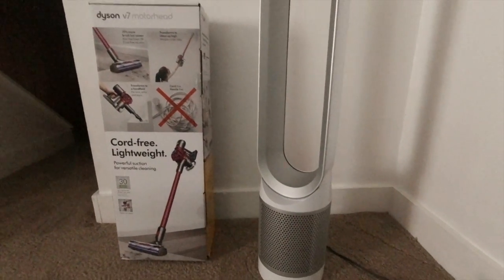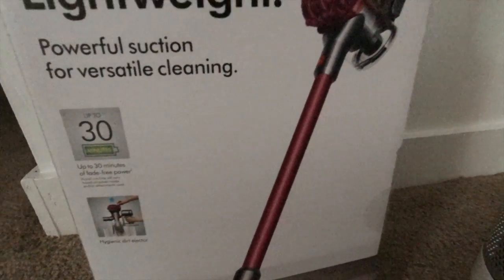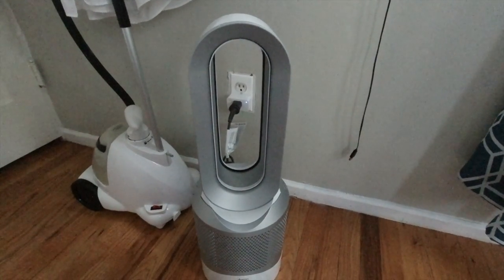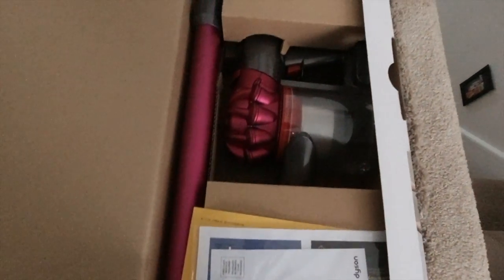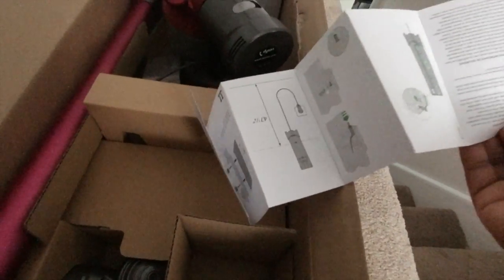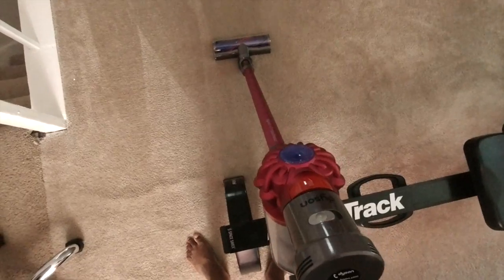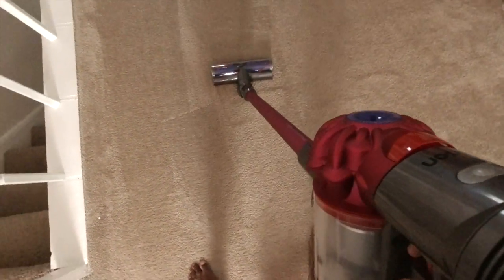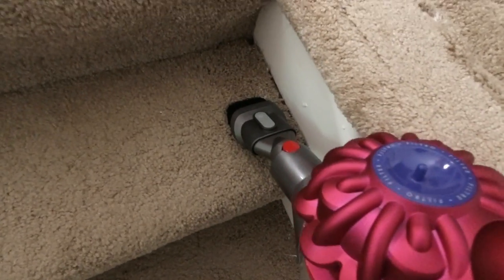Dyson V7 VACUUM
Dyson V7

Up to 30 minutes of fade-free power in Powerful mode and up to 20 minutes with motorized cleaner-head.*
Powerful suction for whole-home cleaning.
*Actual run time will vary based on power mode and/or attachments used.

No-touch dirt emptying
No need to touch the dirt – just pull the lever to release it into the bin.

Easily reaches up high
Lightweight and ergonomic, to clean high-up places with one smooth motion.

Two power modes
Switch between MAX mode for up to 6 minutes of high power, and Powerful mode for longer, day-to-day cleaning.

Powered by the Dyson digital motor V7
Engineered for powerful suction on carpets and hard floors.